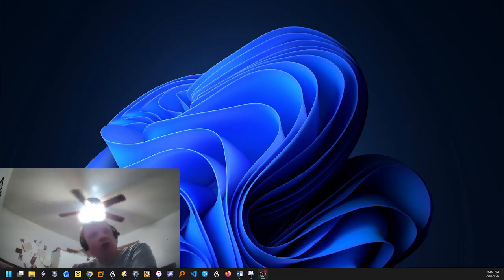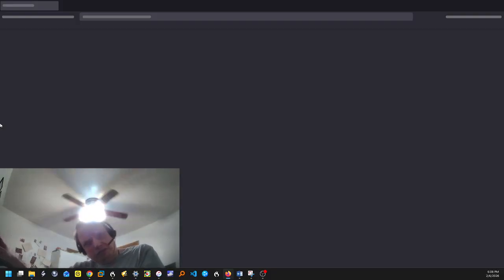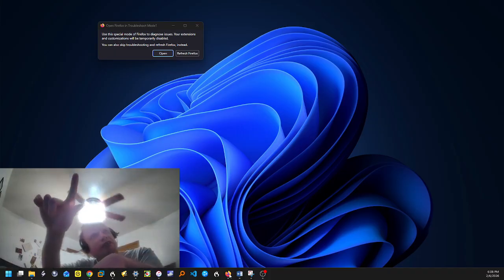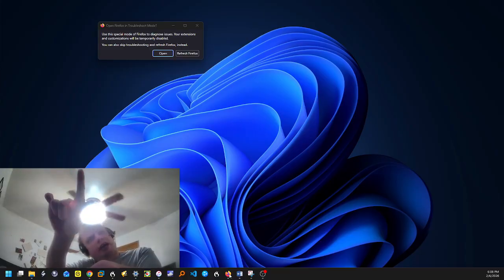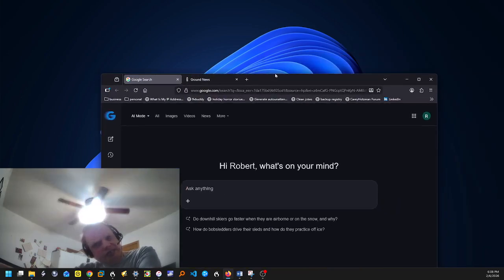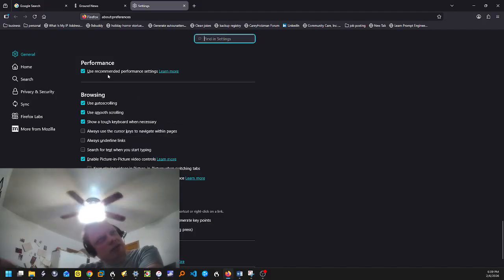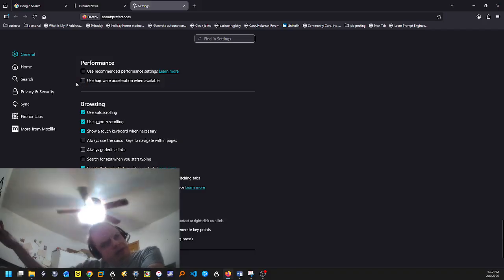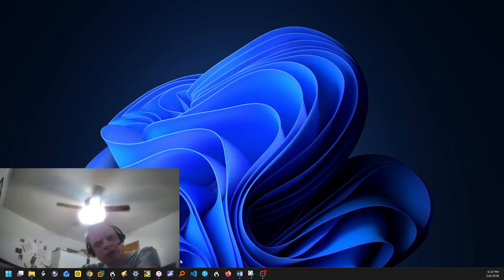Disable hardware Acceleration To Fix Firefox Flashing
How to Disable Hardware Acceleration in Firefox:
1. Open Firefox Settings: Click the Menu icon (three horizontal lines) in the top-right and select Settings.
2. Locate Performance: In the General panel, scroll down to the Performance section.
3. Adjust Settings: Uncheck "Use recommended performance settings." This will reveal the next option.
4. Disable Acceleration: Uncheck "Use hardware acceleration when available."
5. Restart: Close and relaunch Firefox to apply the changes.